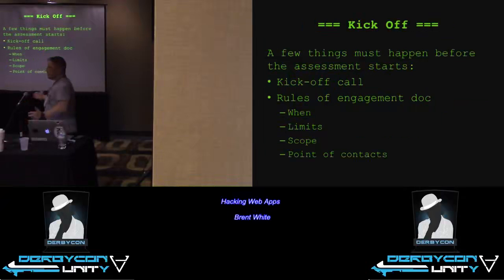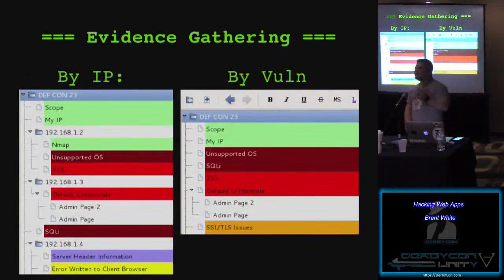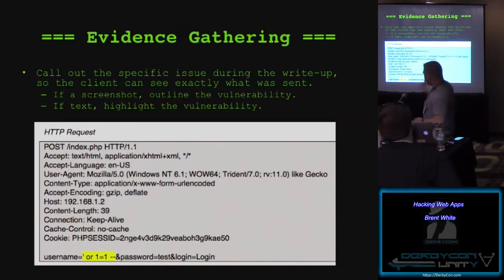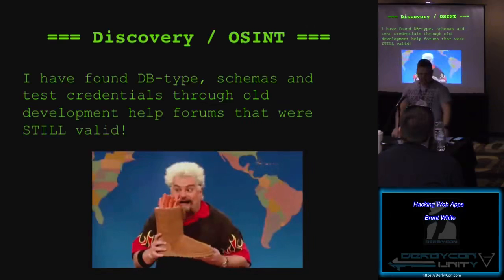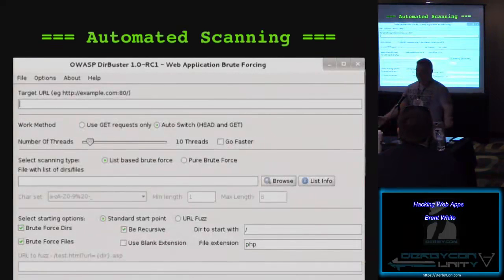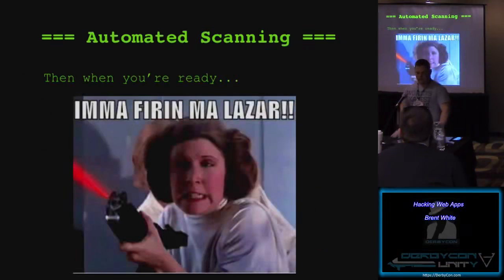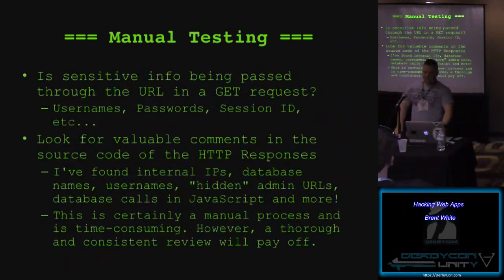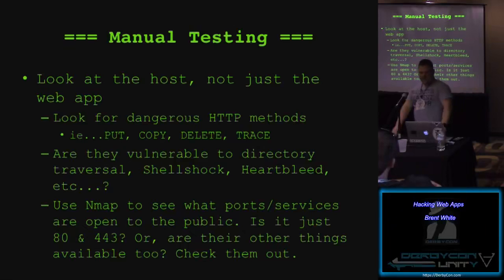12 Hacking Web Apps Brent White DerbyCon 5